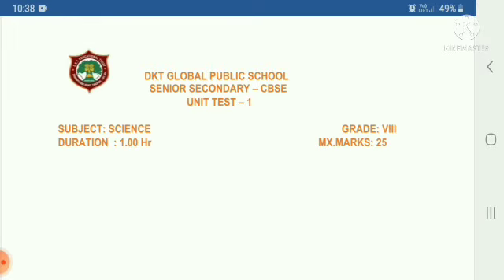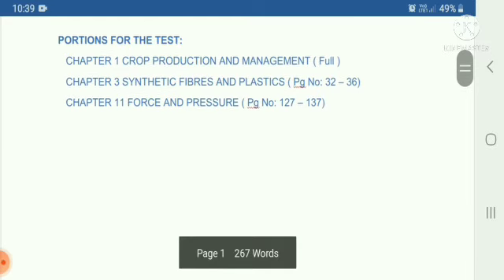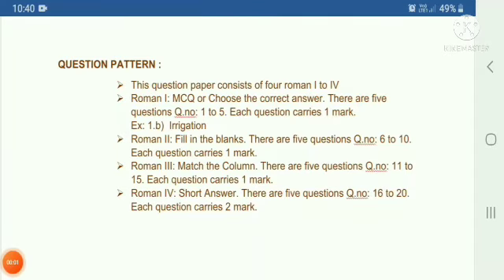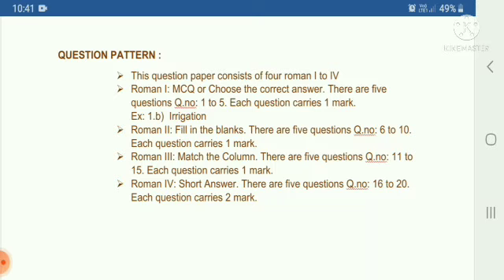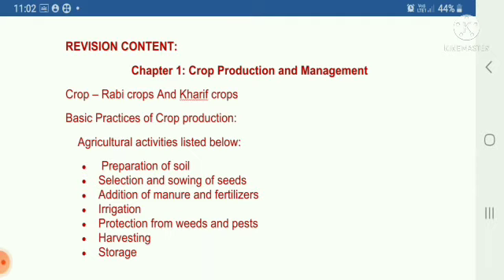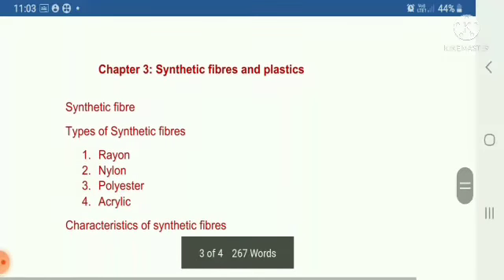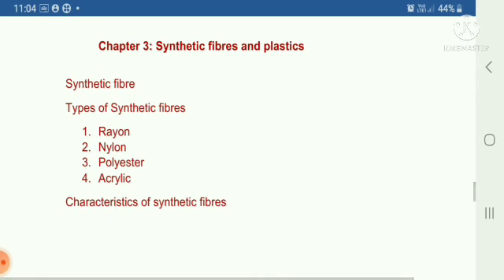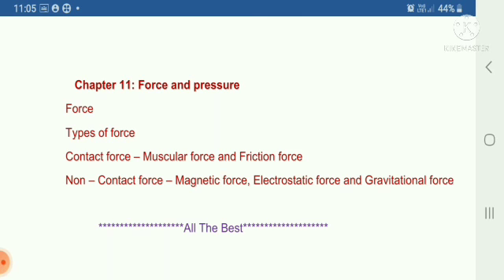Unit Test - 1 Instructions Grade 8